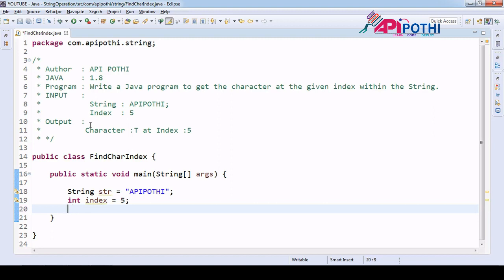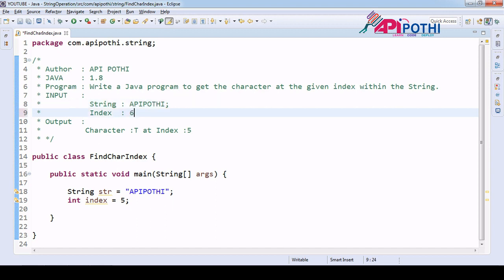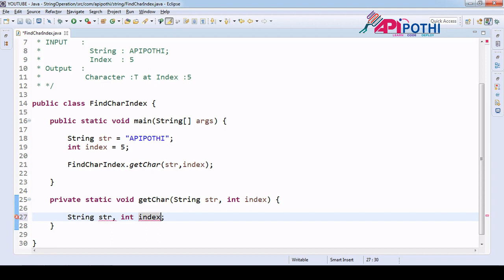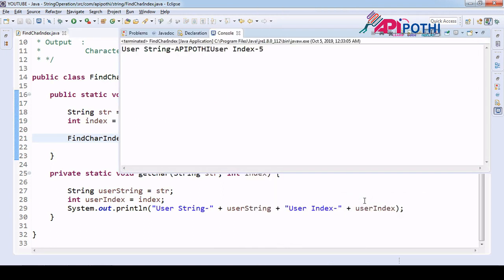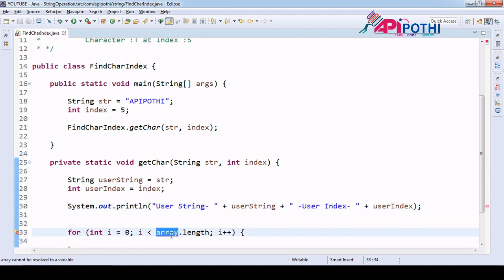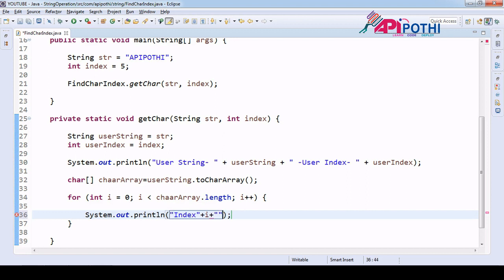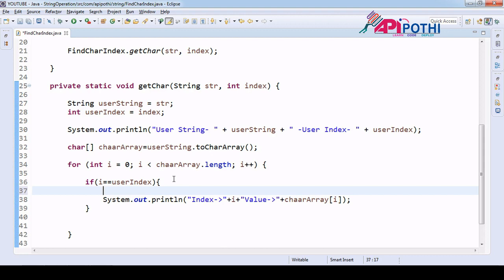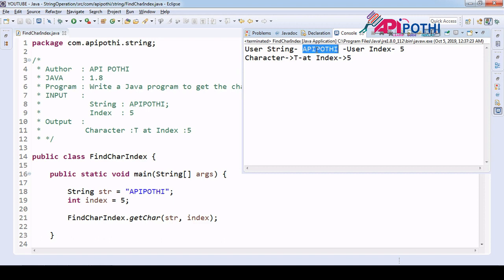2 Write a Java program to get the character at the given index within the String